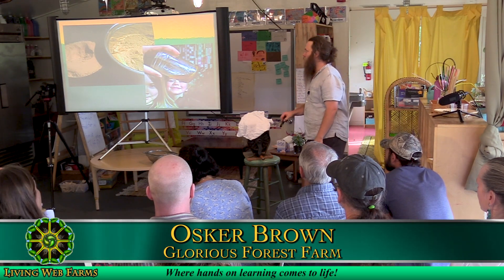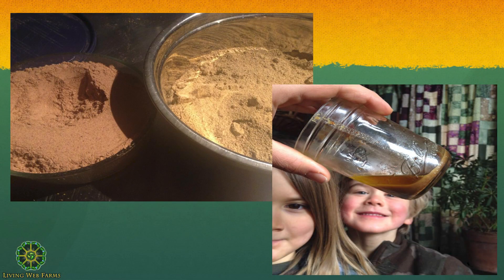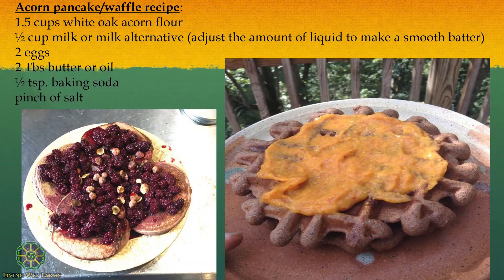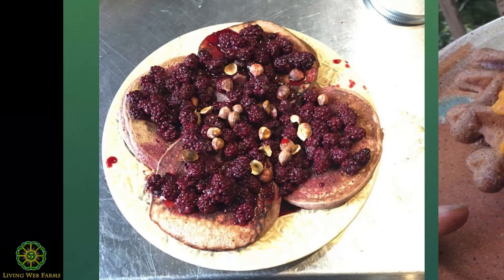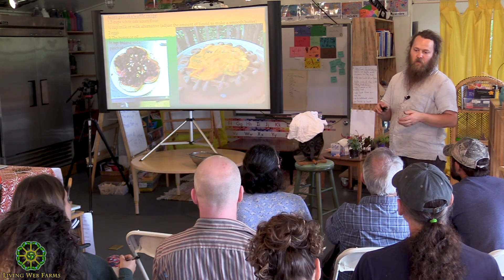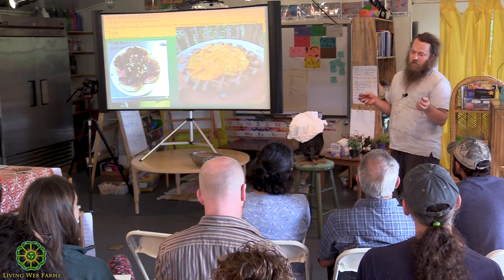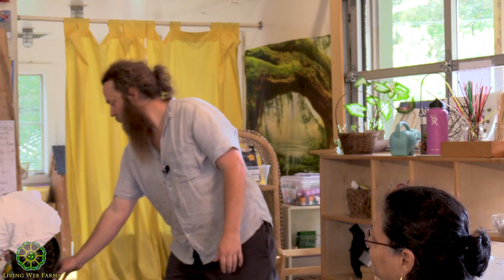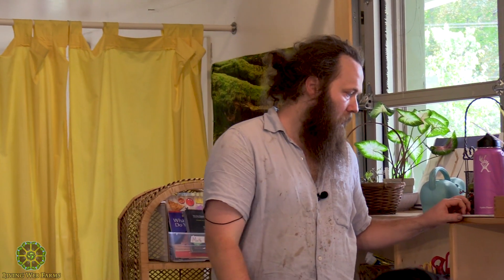Nuts As Staple Foods with Osker Brown Part 8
Nut based agroforestry offers a huge potential to increase the ecosystem functions of human habitats. Osker Brown, of Glorious Forest Farm, will discuss all aspects of nutrition, harvest, storage, processing, and culinary use of acorns, hazelnuts, chestnuts, hickories, and black walnuts. We will show and tell tools and methods for processing, and sample some treats. We will also cover tending wild habitats for these crops, as well as cultivation of them in managed landscapes, and integration with livestock and annual cropping systems. Learn about the abundance of nuts around you and explore their many beneficial uses. In part 8, Osker shows us his finished red and white oak flours and some oil that he pressed from his harvest.